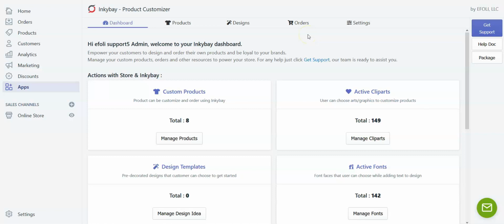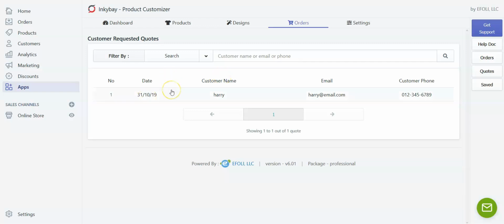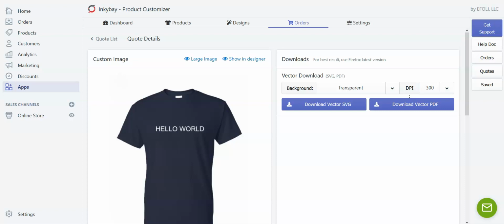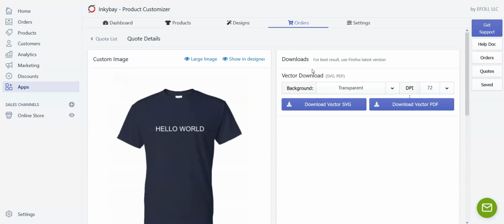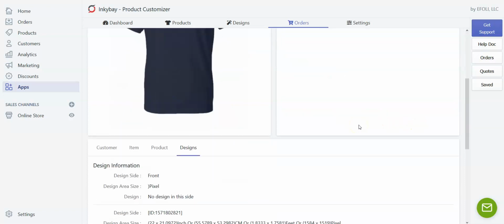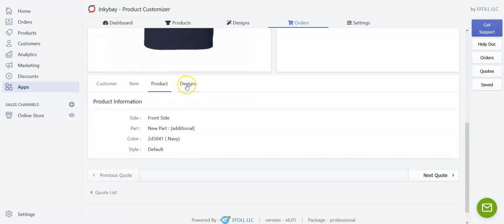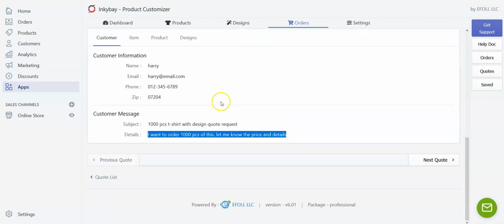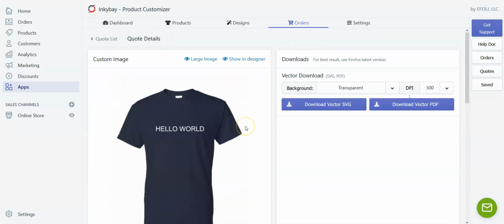How to Download Custom Quote Request | Inkybay Product Customizer & Quote Generator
Hey! Today we are going to show you how you can download custom quote request from Inkybay.

This video tutorial is a step-by-step guide on how you can download custom quote request that your customer has sent from the design tool of Inkybay Product Customizer. We recommend you follow along the whole way though this tutorial, so by the end of this video, you will be able to download quote from Inkybay Product Configurator.

Every step will be clarified in the video so that you don’t face any hassle while you do it by yourself. So, let’s get started with downloading custom quote request from Inkybay.